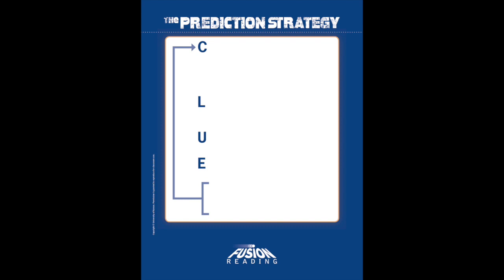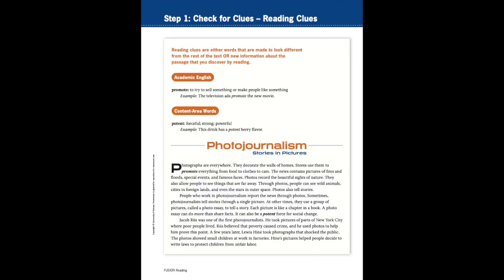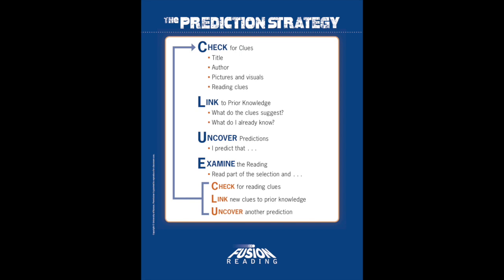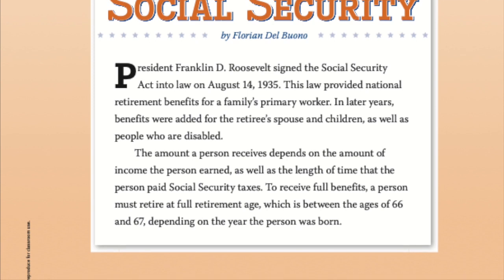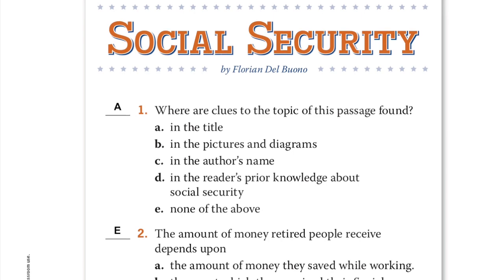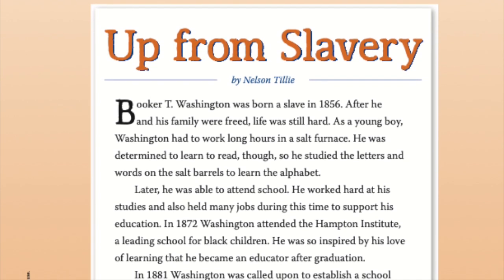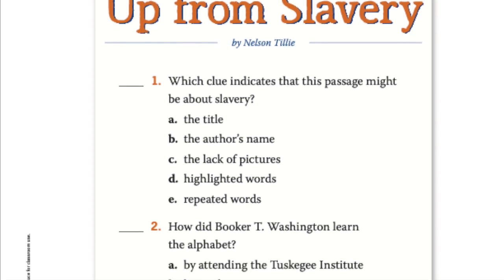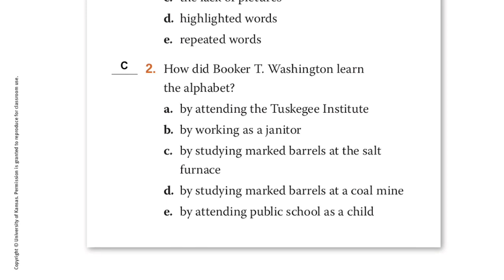Special Services - The Prediction Strategy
Learn about the prediction strategy with special services teacher Mr. Alcaro!